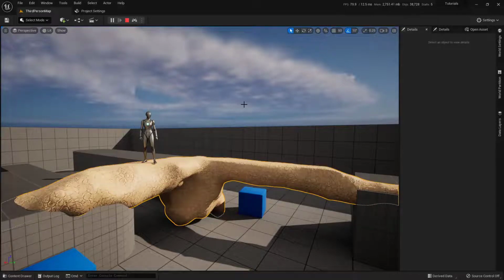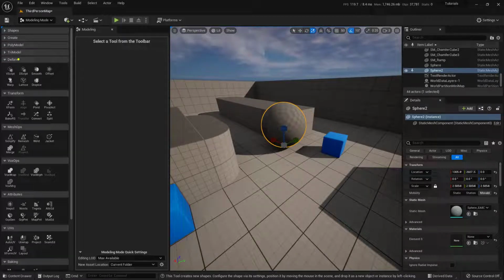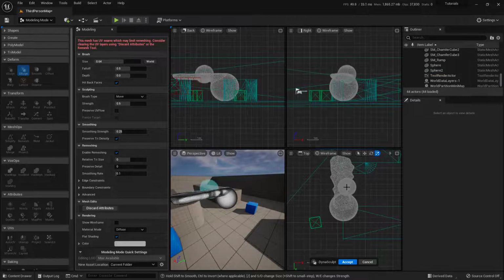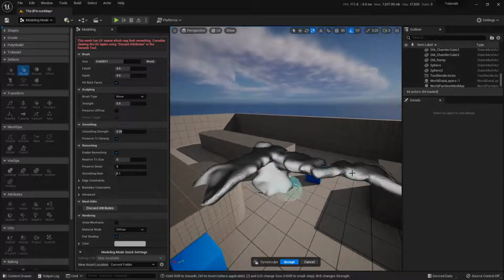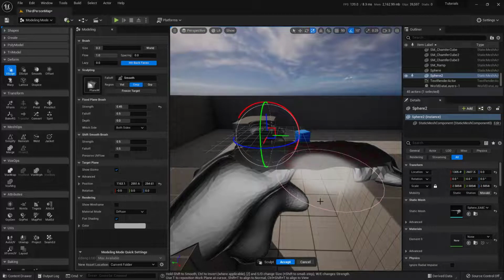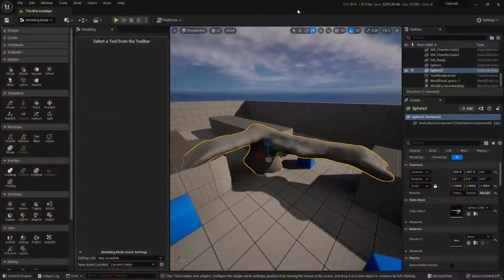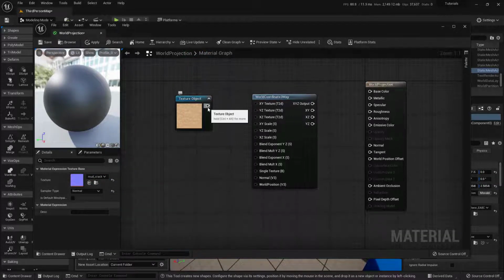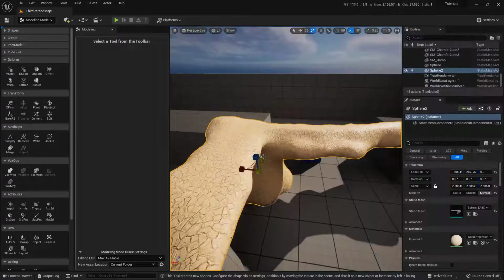How to use the Modeling Tools in UE5 and UEFN: Sculpting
In this tutorial, we use Unreal Engine’s sculpting tools to create an organic bridge for our character to walk across. We also cover how to create a material that projects within the world. This material is useful for objects that don’t have UVs and removes seams between objects that are overlapping.

0:00 Tutorial Goals
0:16 Creating a mesh to sculpt on
1:27 Dynamic Sculpting Mode
1:50 Using the orthographic views for more sculpting control
2:13 Changing the brush size
2:40 Sculpting the base shape in orthographic view
4:35 Vertex Sculpting tools
7:04 Play testing
7:21 Texture Resource
7:38 Creating WorldCoordante3way material
8:01 Building the Material
10:02 Applying material to the sculpted object
10:16 Adjusting the texture tiling
10:32 Wrap-up and Outro